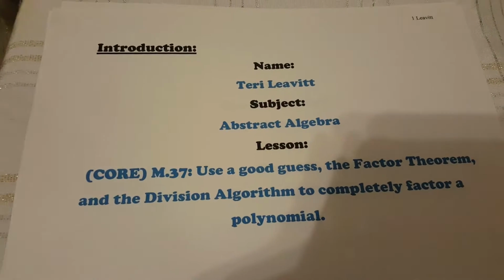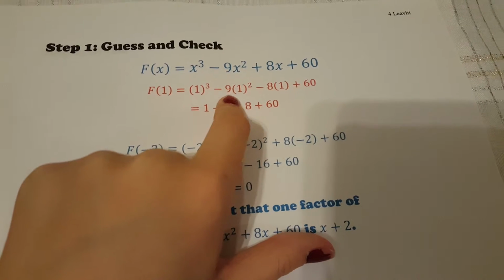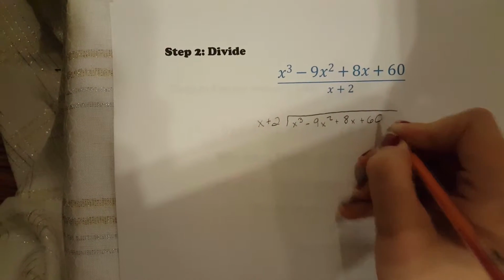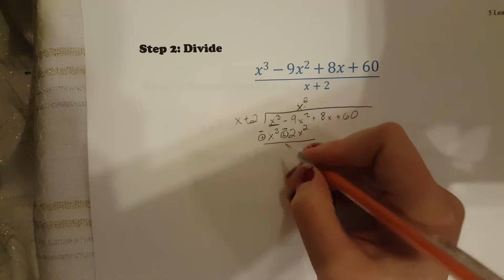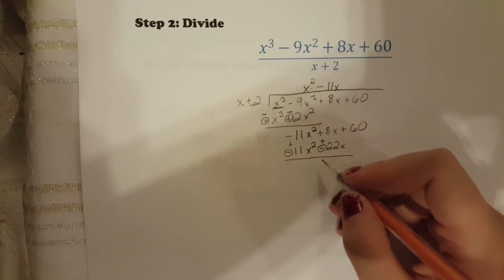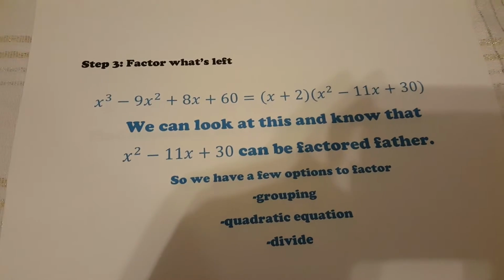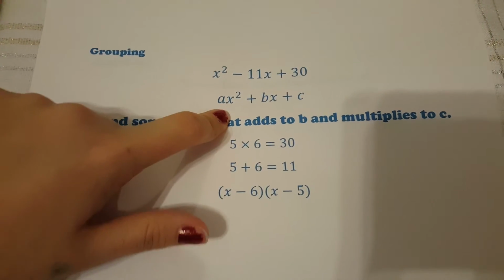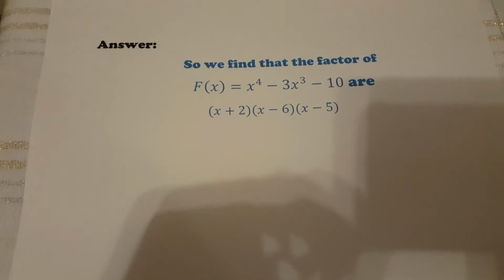Fctoring Polynomials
Use a good guess, the factor theorem and the division algorithm to completely factor a polynomial